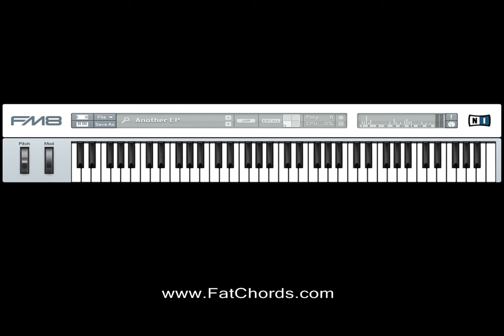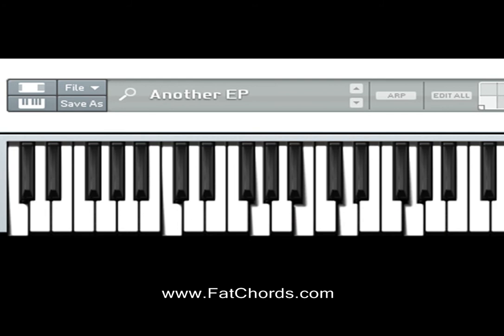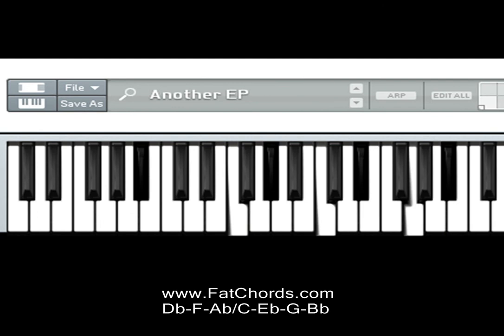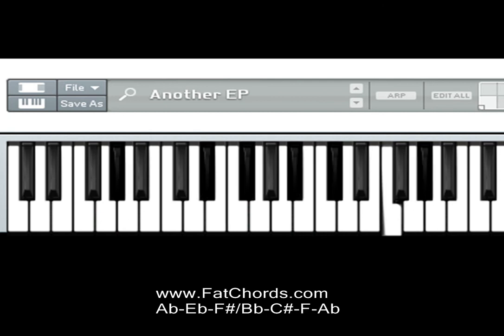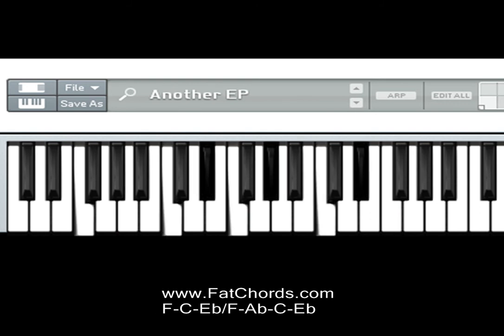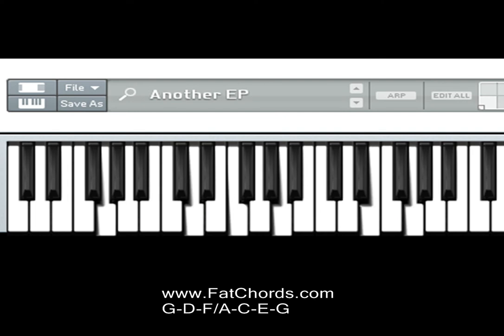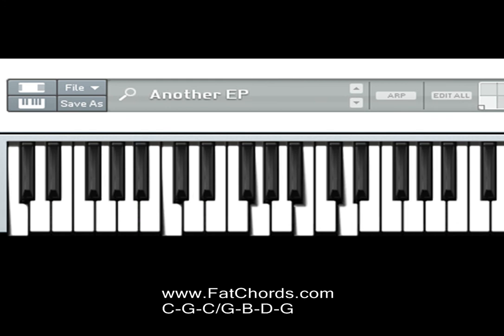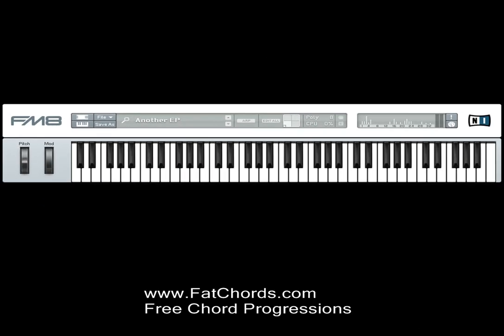Fat Piano Chord Progression Voicings Phat 2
This is a great finishing chord that you can use in any key. This one ends in the key of C, but can be used in any key you like, just modulate. Let me know what you think. I'll post more phat chords up if you request it. Thanks.